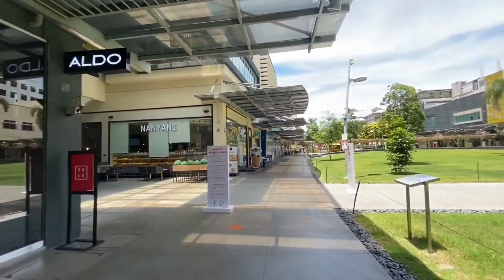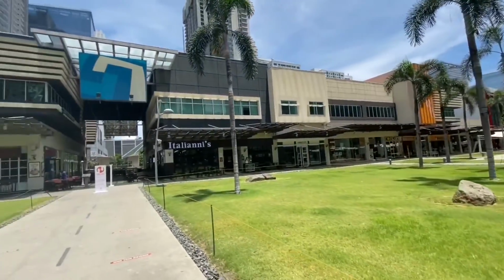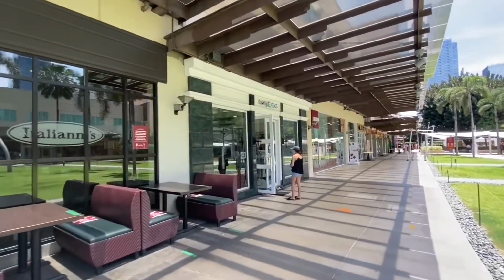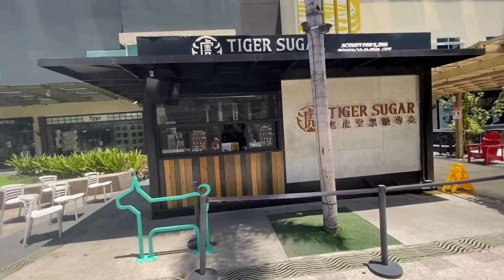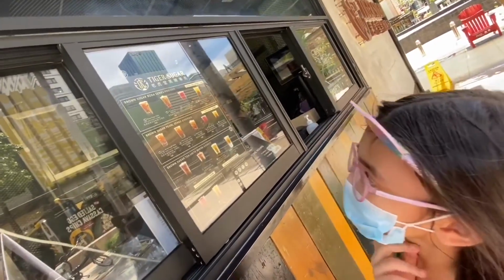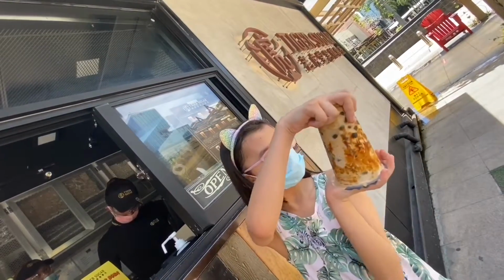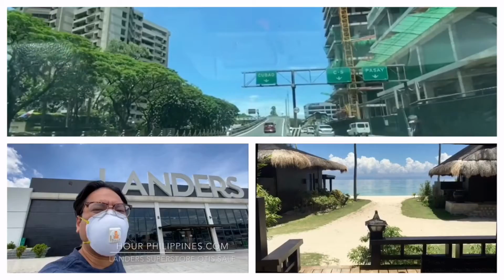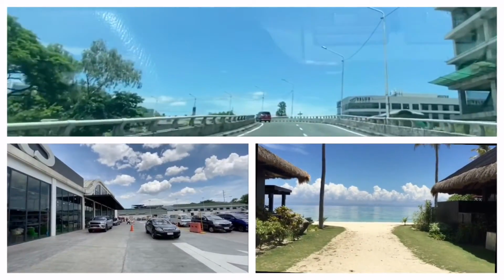2020 Bonifacio High Street Walking Tour Bonifacio Global City Taguig Manila Philippines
2020 Bonifacio High Street Walking Tour Bonifacio Global City Taguig Manila NewNormal. Bonifacio High Street is a ground level outdoor shopping district in Bonifacio Global City, Metro Manila, Philippines by Ayala Land located near Serendra, Market! Market! and SM Aura. It was opened in 2007 and is one of Ayala Corporation's flagship projects. The commercial development offers a mix of high-end retail shops, restaurants and amenities. Currently, the mall has four sections, the first and second blocks are open-air shopping, while the third block is a mixture of open-air and indoor commercial buildings also known as Bonifacio High Street Central and the fourth block which was named Bonifacio High Street South is a mixture of open-air and indoor commercial-residential buildings.

MABUHAY and Welcome to Hour Philippines TV the #1 Food Travel and Lifestyle Vlog: Live - Love - Eat!  Your essential guide to unforgettable food, travel and nightlife adventures in the Philippines and beyond!